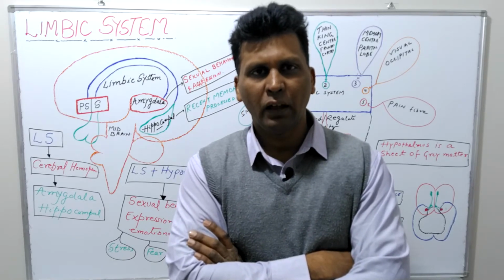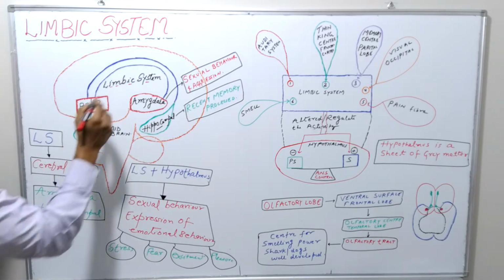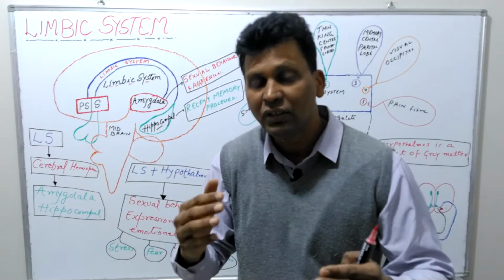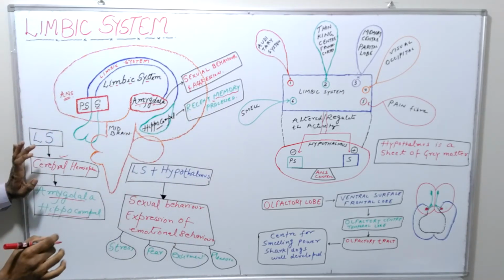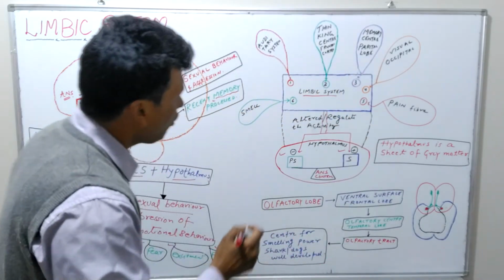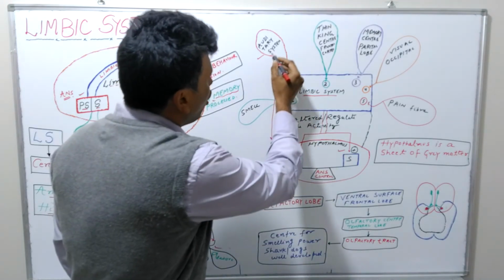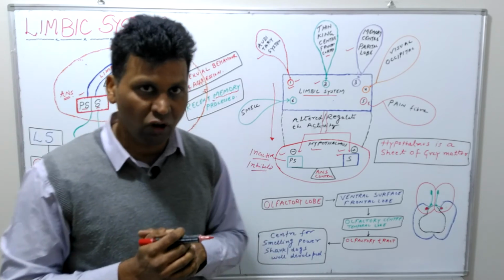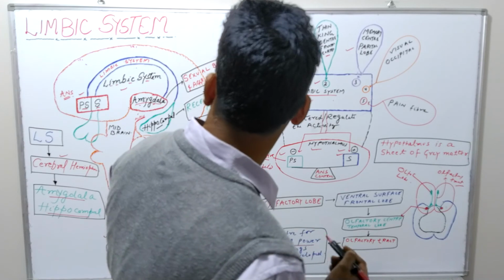NEUROANATOMY PART C LIMBIC SYSTEM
ROLE AND FUNCTION OF LIMBIC SYSTEM